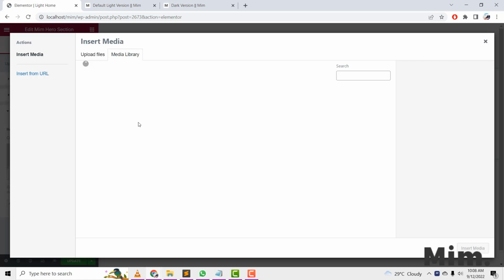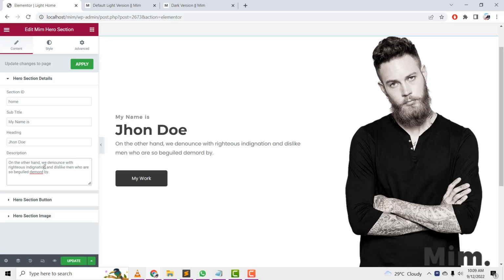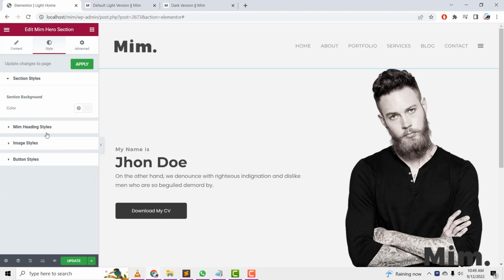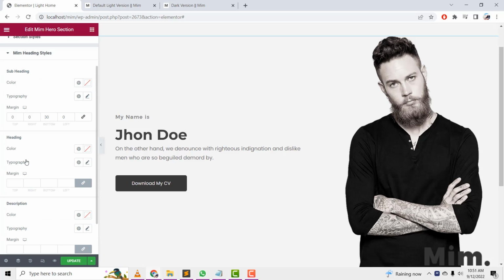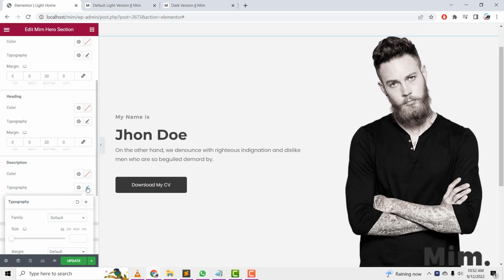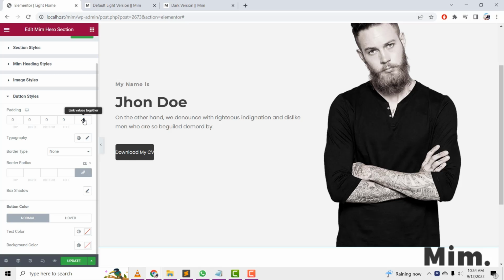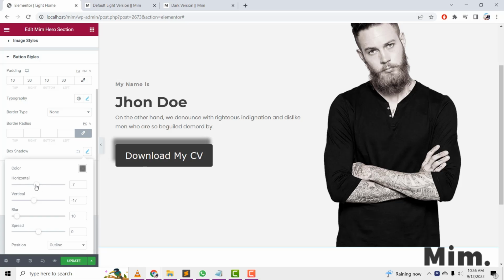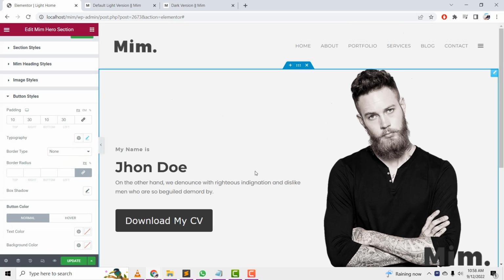Mim theme customize elementor hero widget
The documentation about how to customize mim theme elementor hero widget